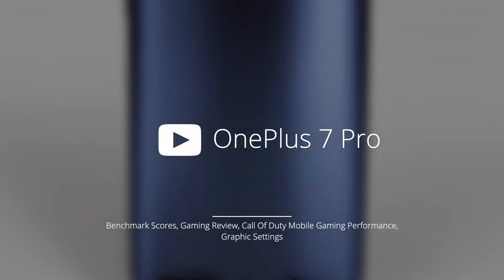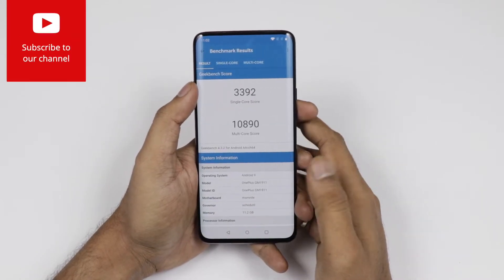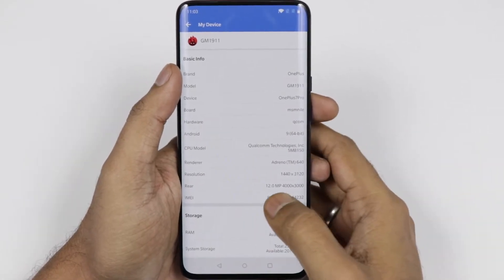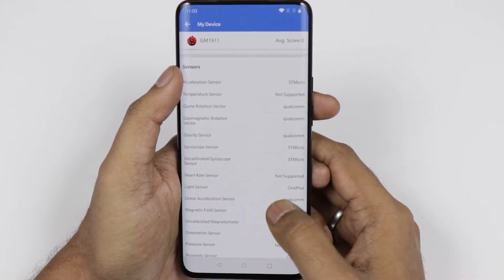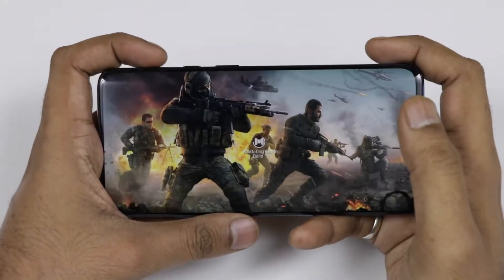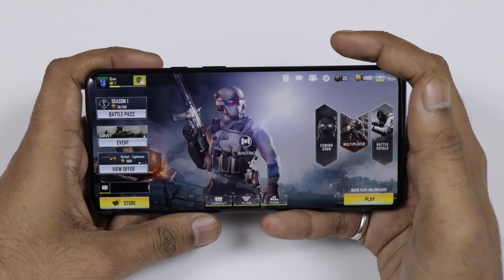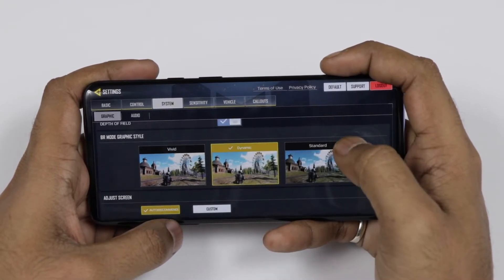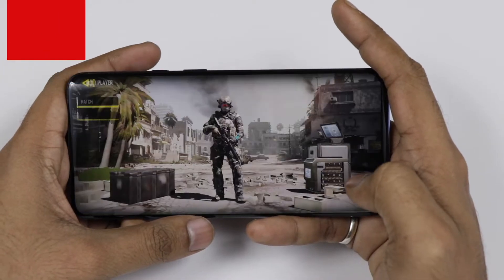Call of duty on OnePlus 7 Pro - Gaming, Graphic Settings, Heating Test and Benchmark Scores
OnePlus 7 Pro - Benchmark Scores, Gaming Review, Call Of Duty Mobile Gaming Performance, Graphic Settings